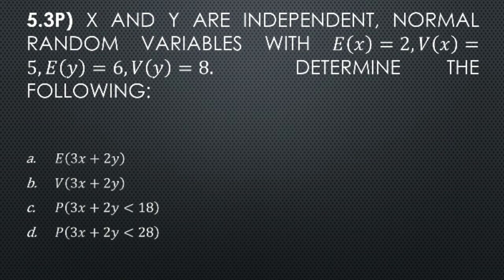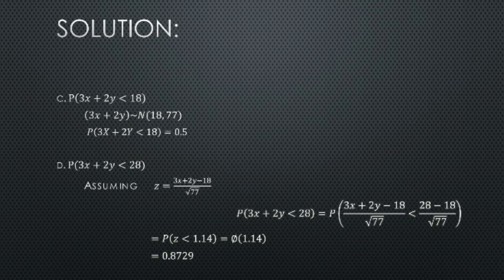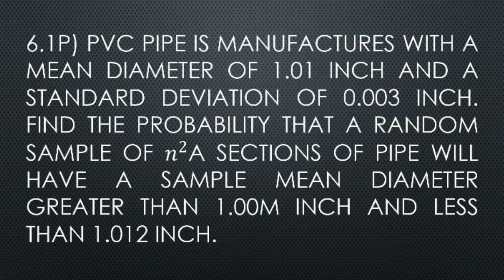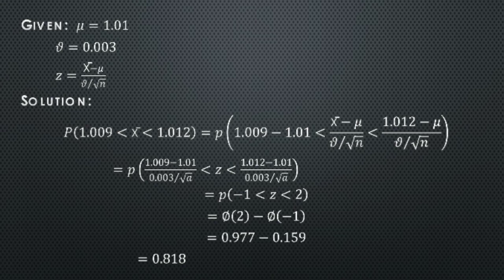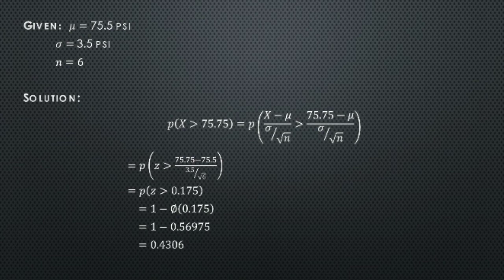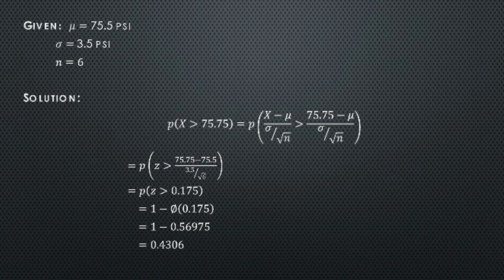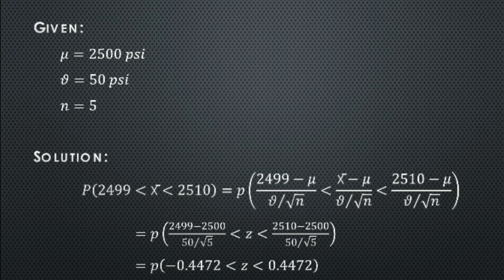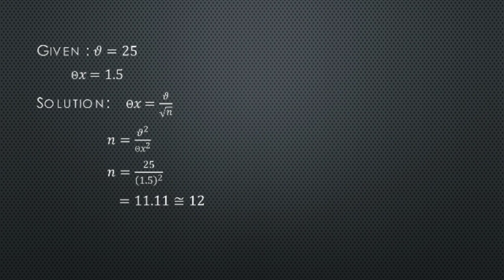Module 5 Performance Task